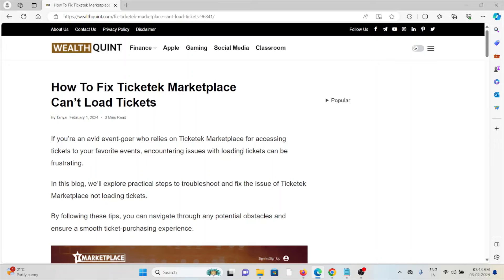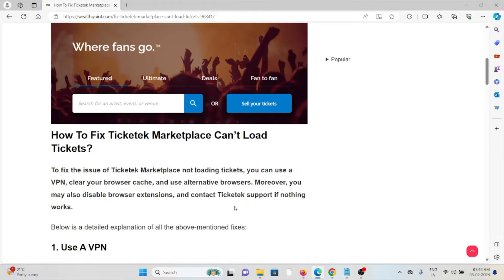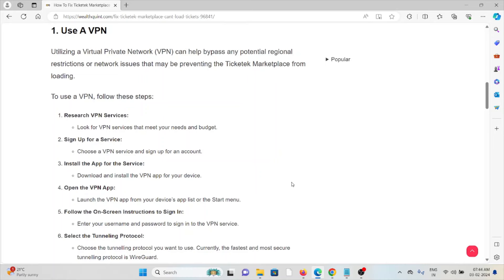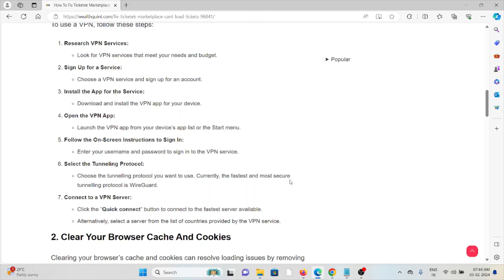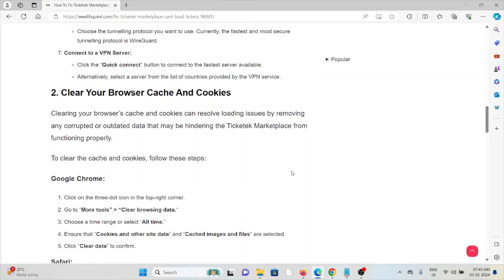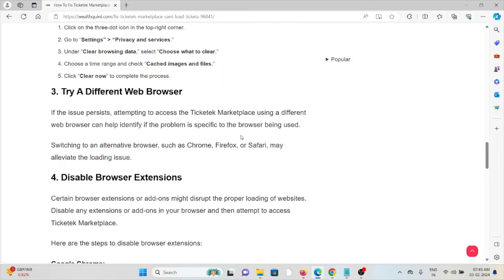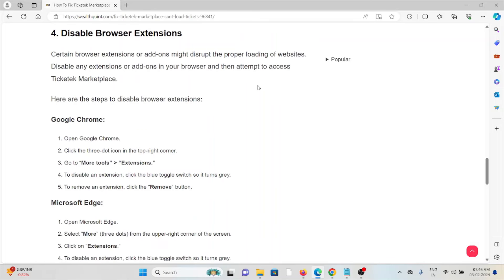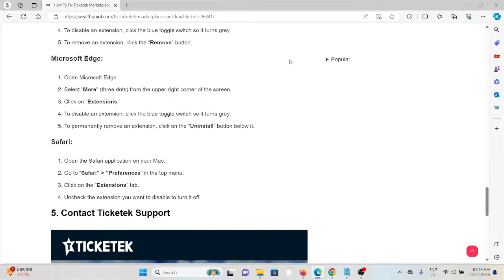How To Fix Ticketek Marketplace Can’t Load Tickets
If you’re an avid event-goer who relies on Ticketek Marketplace for accessing tickets to your favorite events, encountering issues with loading tickets can be frustrating.In this blog, we’ll explore practical steps to troubleshoot and fix the issue of Ticketek Marketplace not loading tickets.By following these tips, you can navigate through any potential obstacles and ensure a smooth ticket-purchasing experience.

0:00 Introduction
0:32 Solution 1:Use A VPN
1:47 Solution 2:Clear Your Browser Cache And Cookies
2:08 Solution 3:Try A Different Web Browser
2:30 Solution 4:Disable Browser Extensions
3:40 Solution 5:Contact Ticketek Support